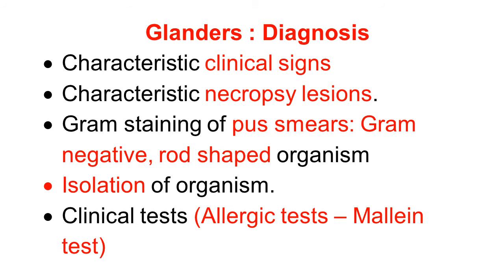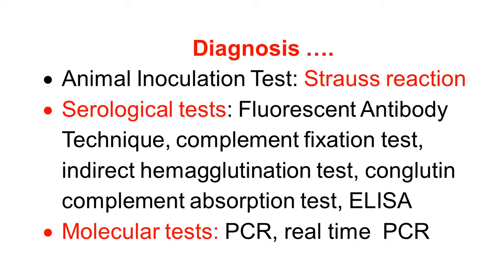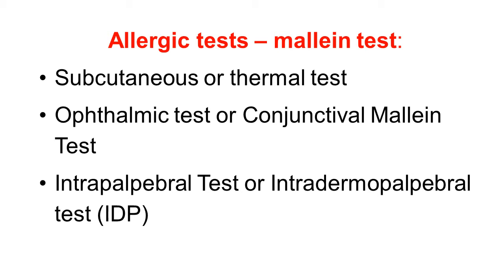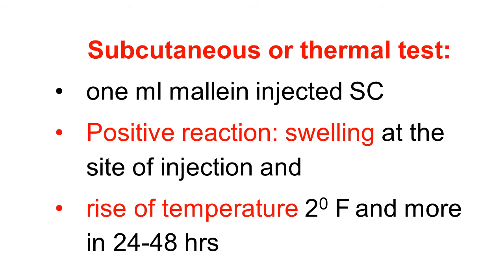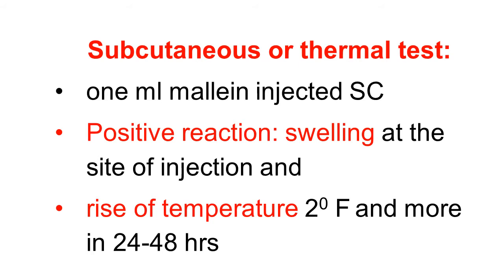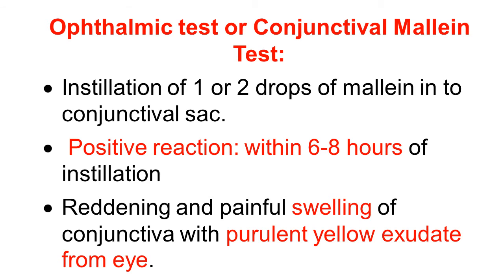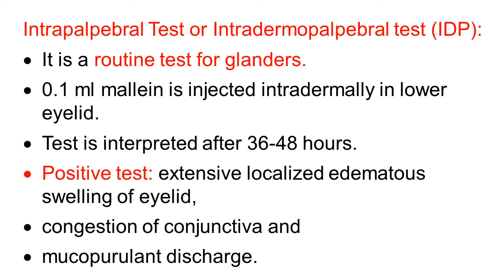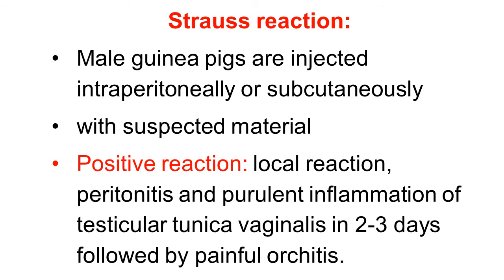Glanders Part 5 : Diagnosis